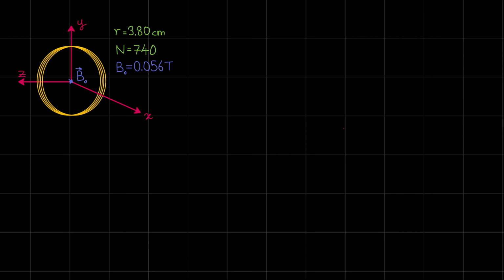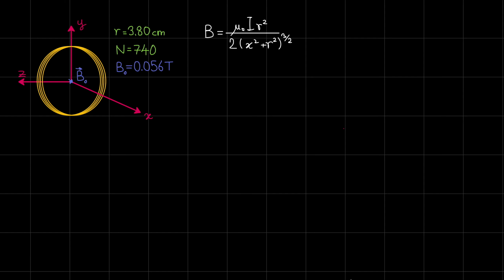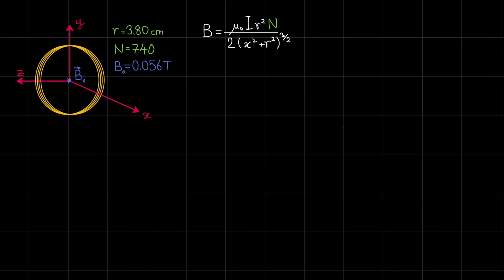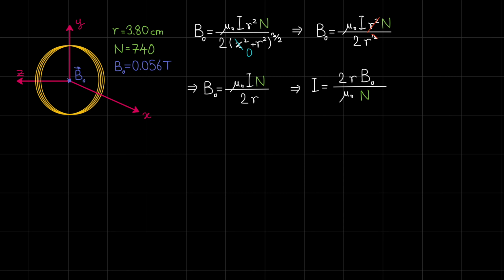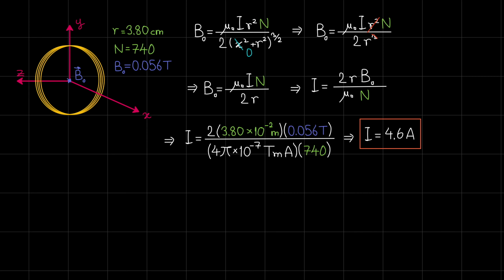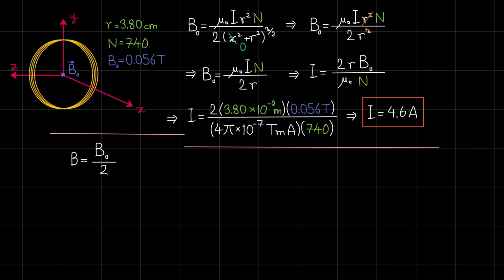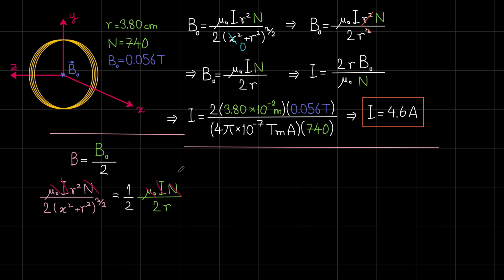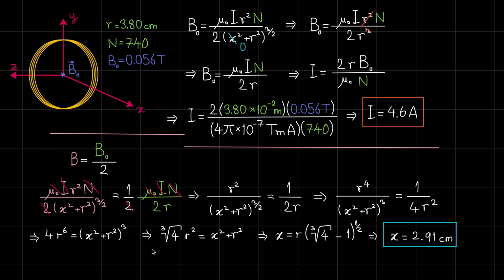Magnetic field due to coil along the axis perpendicular to its plane